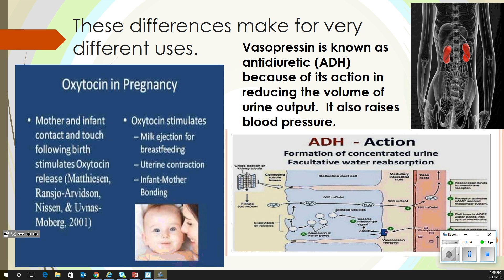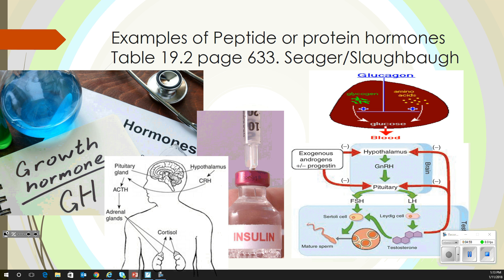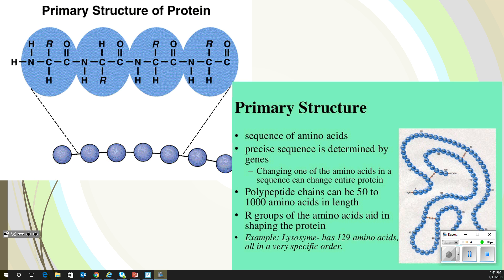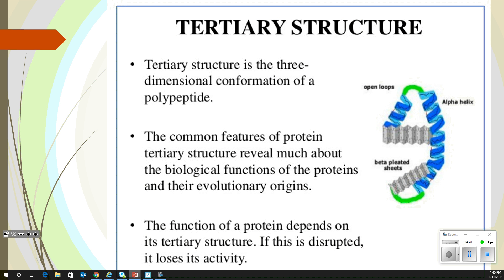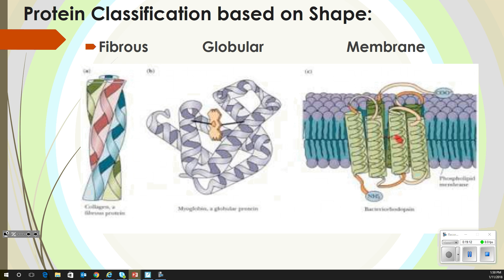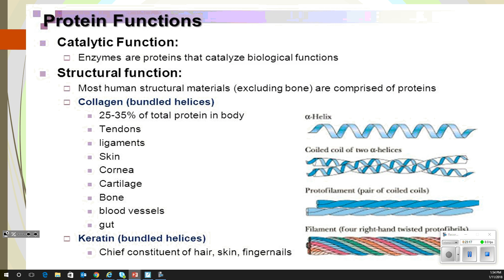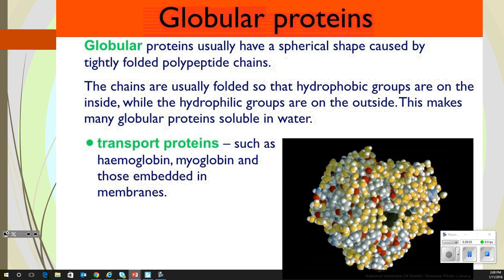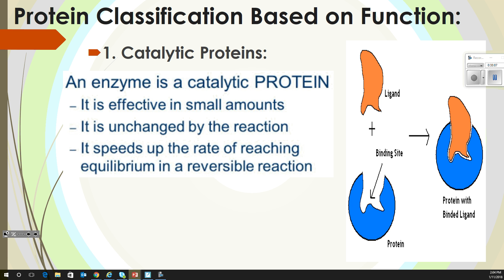January11 0204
proteins day 2